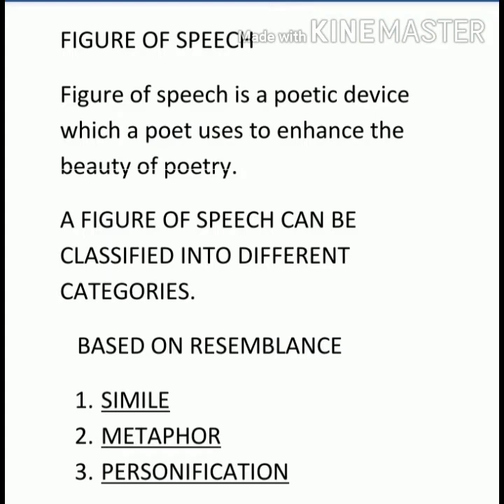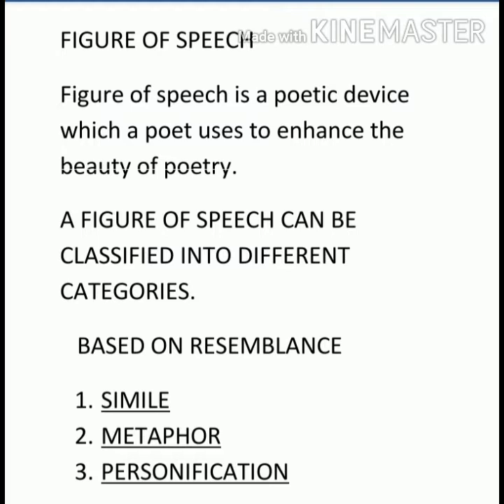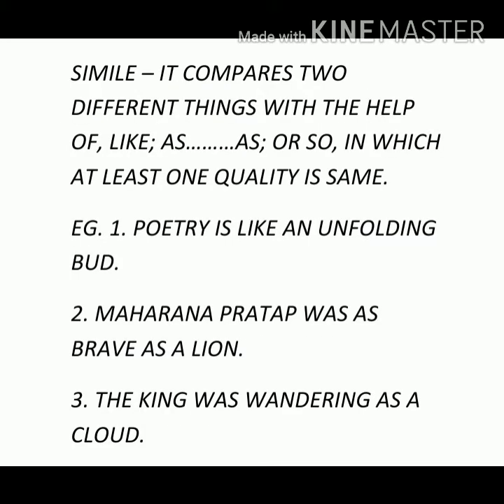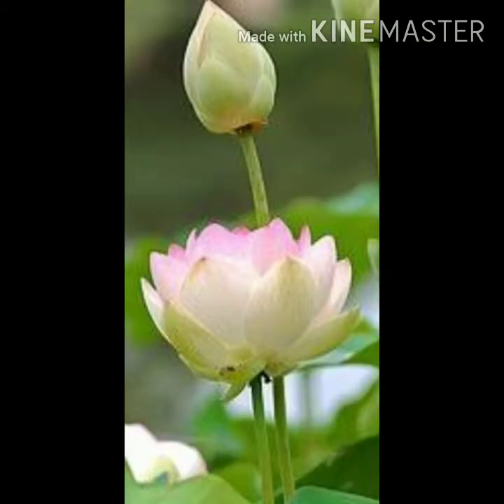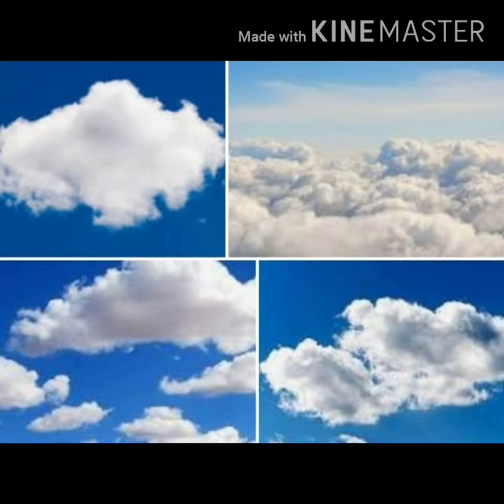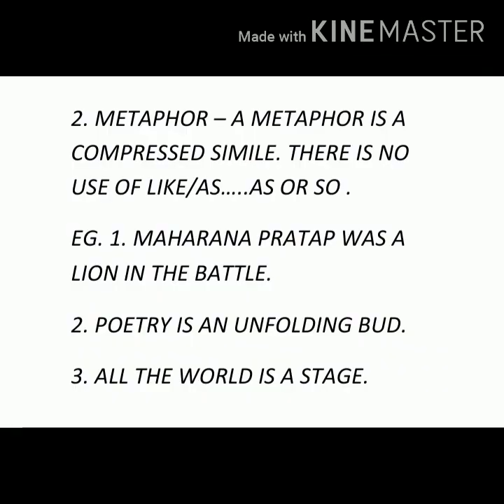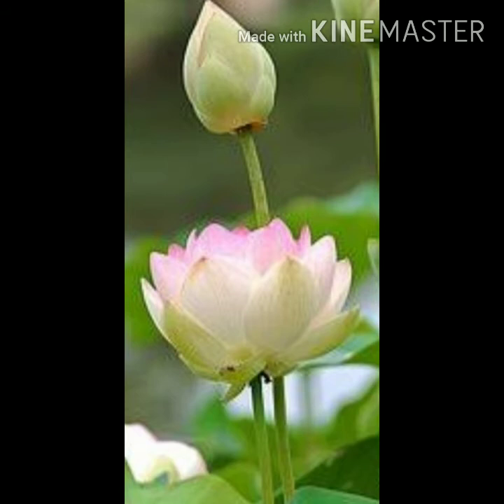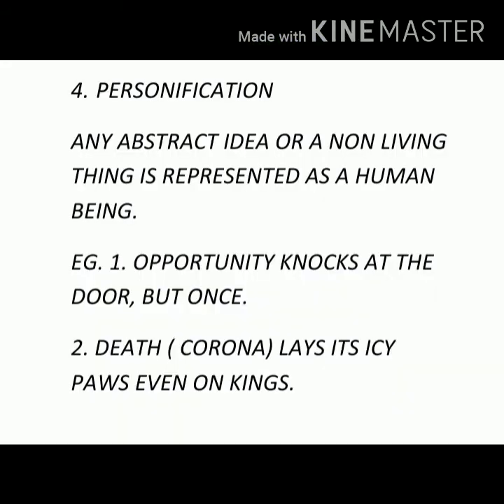SIMILE, METAPHOR, PERSONIFICATION, POETIC DEVICES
By ANJANI KUMAR, the correct use of SIMILE, METAPHOR AND PERSONIFICATION